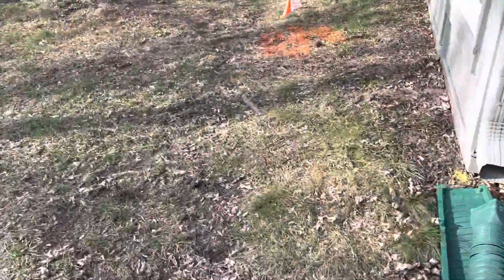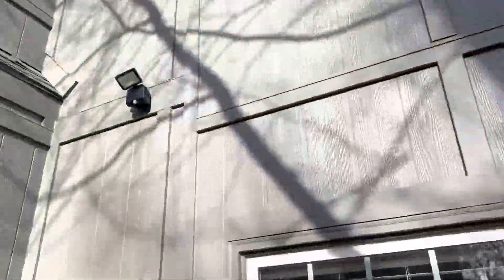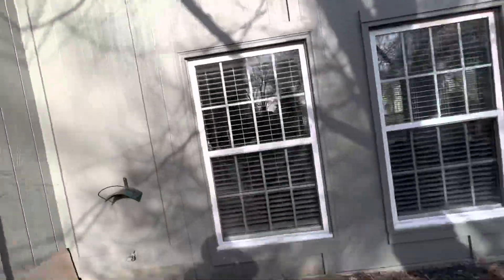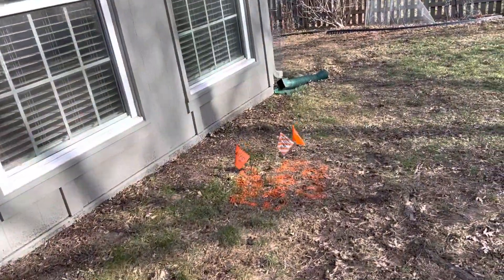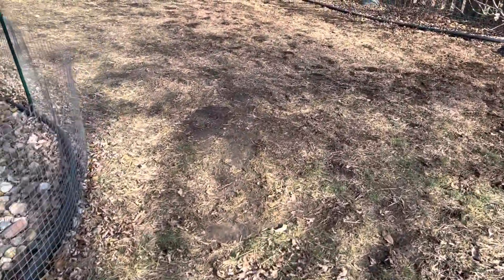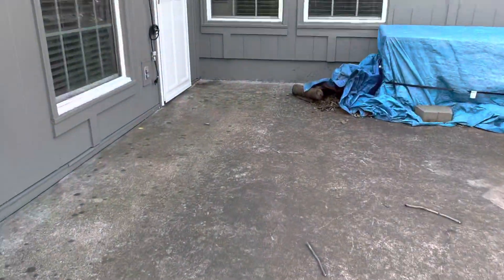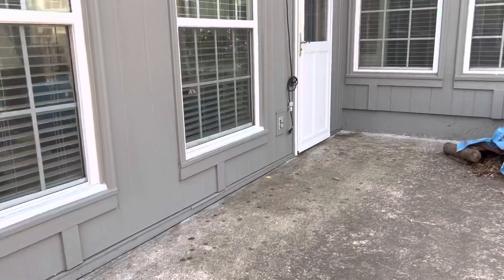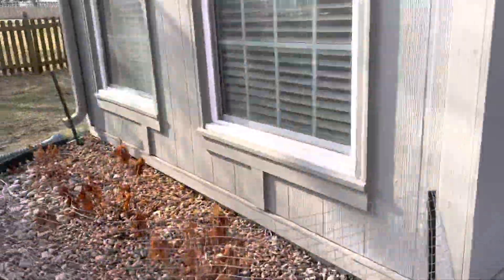Raising A Sinking Room Addition - Lenexa, KS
The existing room addition on this home is sinking on the East end. We will be installing six King Pier IIs to bring the room addition back into proper position against the main house.